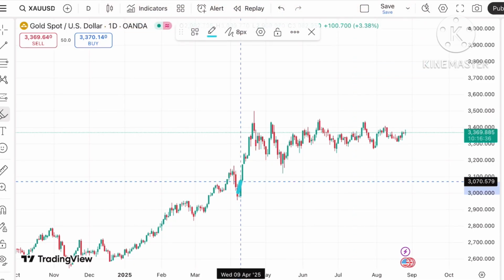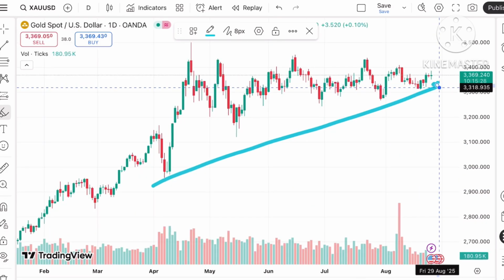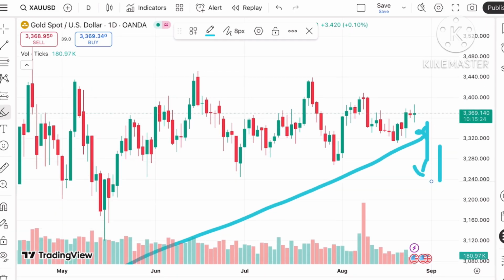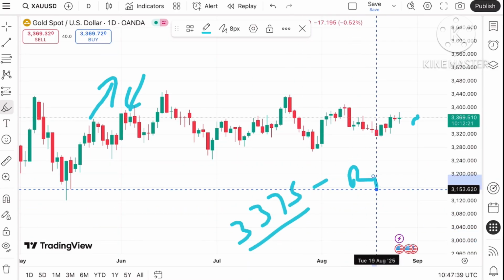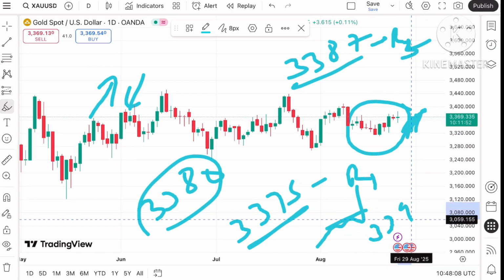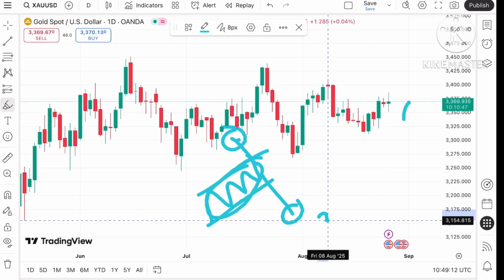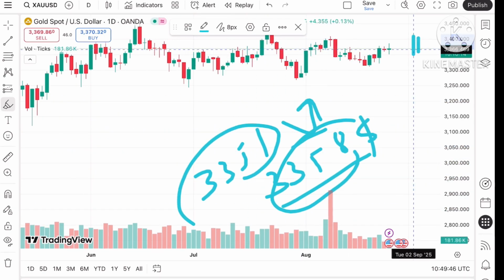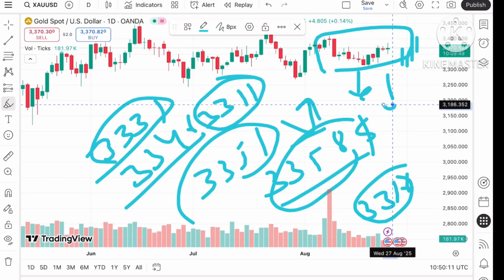27 - 28 August 2025 | Gold Price Prediction Next Week | XAUUSD Analysis Today | XAU/USD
Gold Forecast | 27 - 28 August 2025 | Gold Price Today | XAUUSD Trading Strategy | XAU/USD | Xãu | Xauusd chart | Xauusd live

Gold Price Analysis for 27 - 28 August 2025 | Gold Price Outlook in August 2025 | Is This The Best Time To Invest In Gold | April 2025 | XAUUSD forecast | gold price next week

XAU/USD Trading Strategy | August 2025 | Gold Rate Today | XAUUSD Analysis Today | XAUUSD | XAUUSD Live

UPI : deepakzbro@axisbank

xauusd forecast,
27/8/25 - 30/8/2025